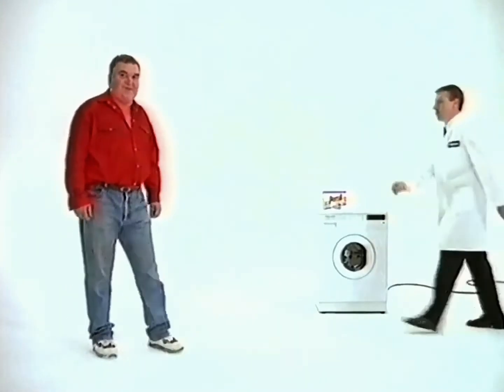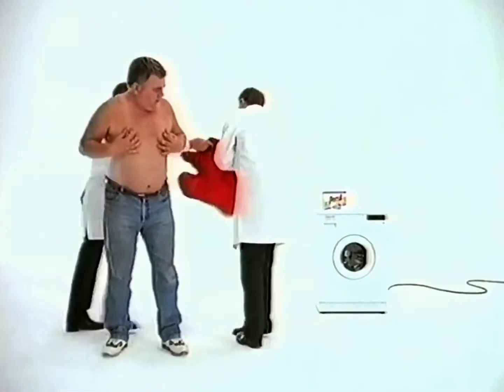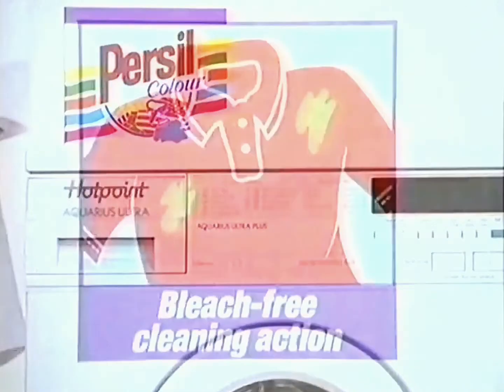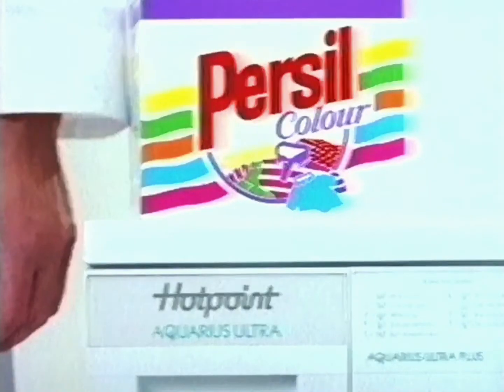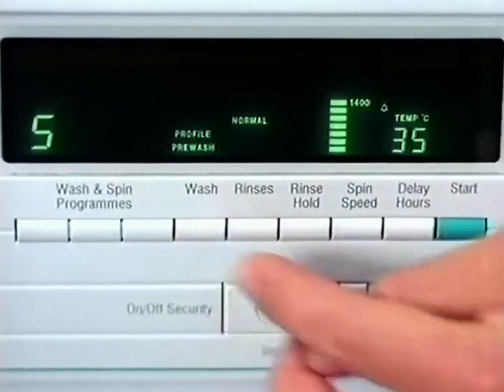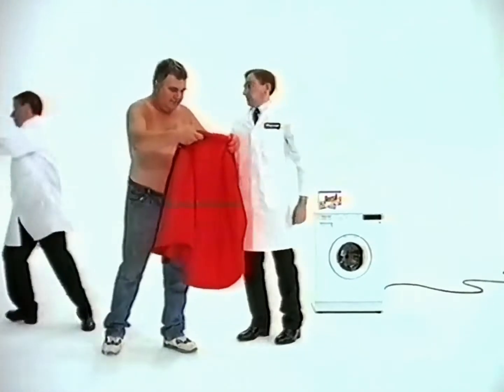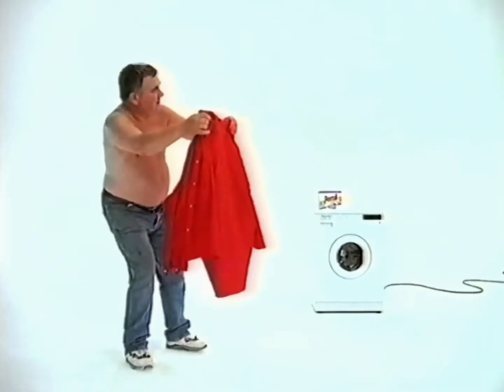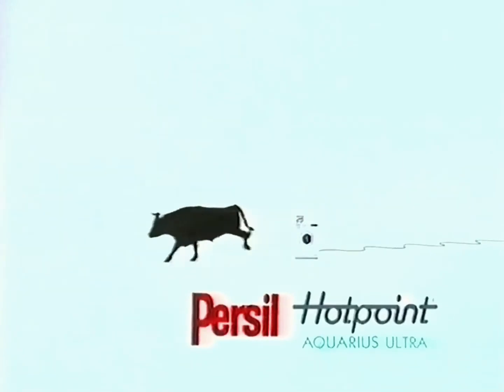1993-1994: Persil Colour & Hotpoint Aquarius Ultra [2 Experts]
Title: 2 Experts
Brand: Persil
Advertiser/Client: Lever
Agency: -
Media: TV Advert
Featuring: -
Guest Appearance: -
Voice Over: -
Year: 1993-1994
Location: -
Country: UK
Washing Machine: Hotpoint Aquarius Ultra
Model: -
Slogan: Persil, Hotpoint Aquarius Ultra.